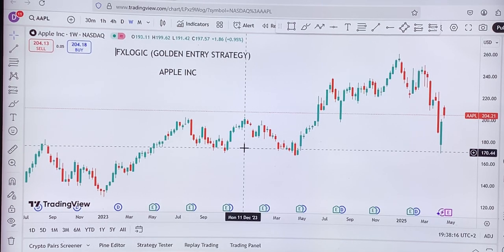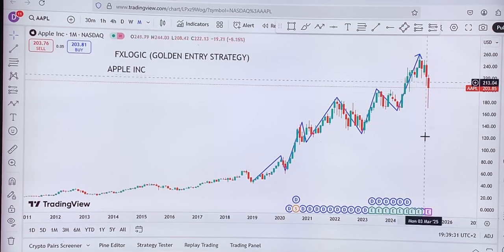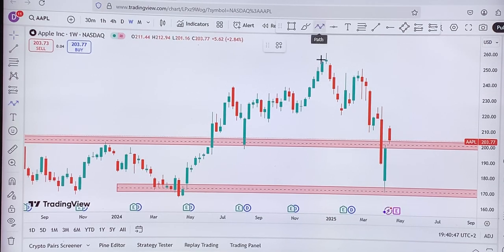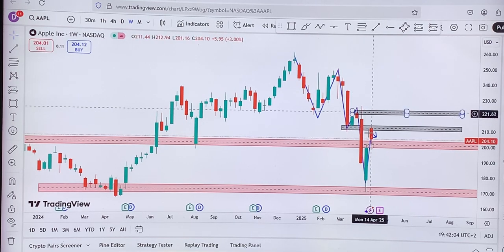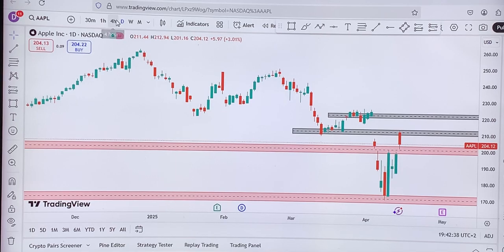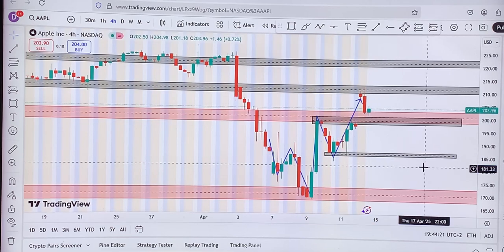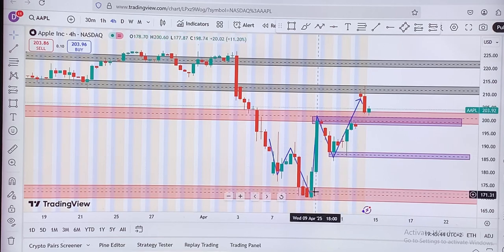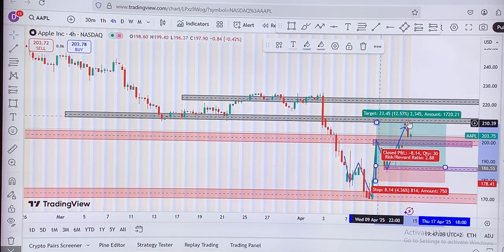HOW TO TRADE "APPLE STOCK" (AAPL) LIKE A PRO!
Are you ready to level up your trading skills and dominate the markets? In this video, I’ll break down Apple stock (AAPL) step-by-step using market structure, trend analysis, and market direction so you can trade with confidence like the pros do.

✅ Learn how to spot key trends before they happen
✅ Master market structure to identify breakout & reversal points
✅ Understand market direction and avoid costly mistakes
✅ Perfect for beginners and advanced traders

Apple isn’t just a stock—it’s a movement. 📊 Whether you’re day trading, swing trading, or investing long-term, this guide will give you the edge you need in today’s volatile markets.

⚡ Don’t just guess the markets… LEARN how to analyse, predict, and trade Apple stock like a pro!

To join telegram group/ Mentorship